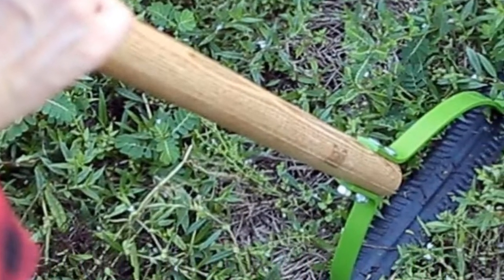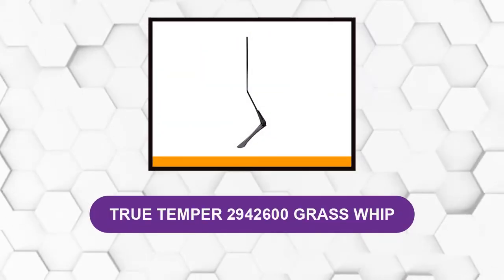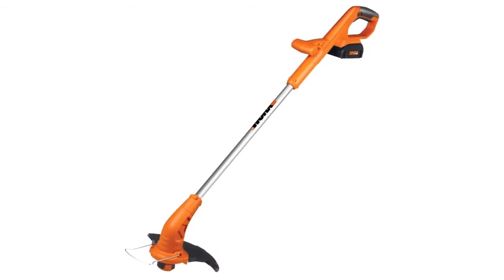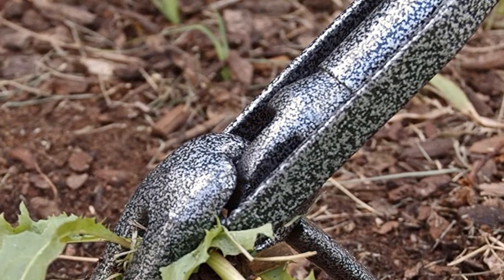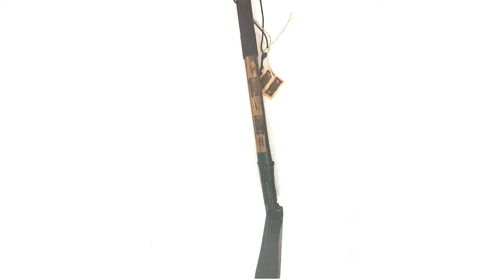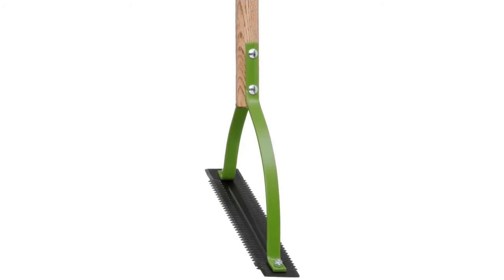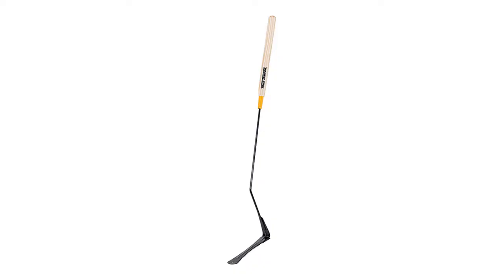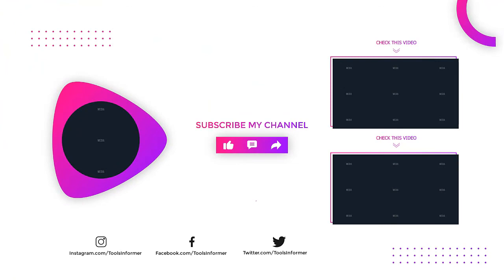Best Grass whip 2025 [Top 6 Grass whip Review]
Best Grass whip 2025
In this Grass whip review video, we will show you 6 top rated Grass whip to buy in 2025.  We made this list based on our personal opinion based on their price, quality, durability, brand reputation, user feedback and other related issues.

See update price & customer reviews of top 6 Grass whip:

1. TRUE TEMPER 2942600 GRASS WHIP

2. AMES DOUBLE BLADE WEED GRASS CUTTER

3. BRUSHING CUTLASS-THE MOST ELITE GRASS WHIP

4. YARD BUTLER ROCKET WEEDER

5. WORX WG154 20V POWER SHARE GRASS WHIP

6. TRUE TEMPER 1942600 SERRATED GRASS WHIP

Are you searching for the best Grass whip?

If so, then you are in the right place for getting essential information on Grass whip.

Jump to the section:
00:00 introduction.
00:24  TRUE TEMPER 2942600 GRASS WHIP Reviews.
AMES DOUBLE BLADE WEED GRASS CUTTER Reviews.
BRUSHING CUTLASS-THE MOST ELITE GRASS WHIP Reviews.
YARD BUTLER ROCKET WEEDER Reviews.
WORX WG154 20V POWER SHARE GRASS WHIP Reviews.
TRUE TEMPER 1942600 SERRATED GRASS WHIP Reviews.